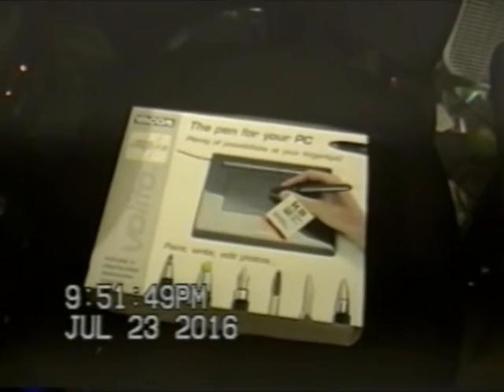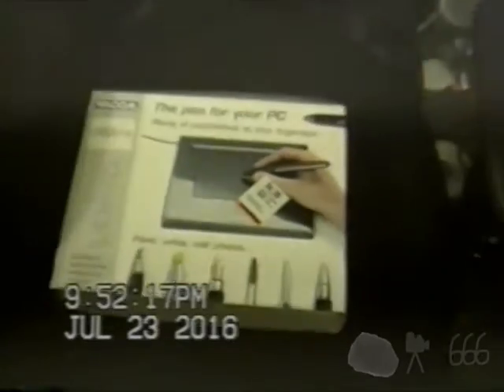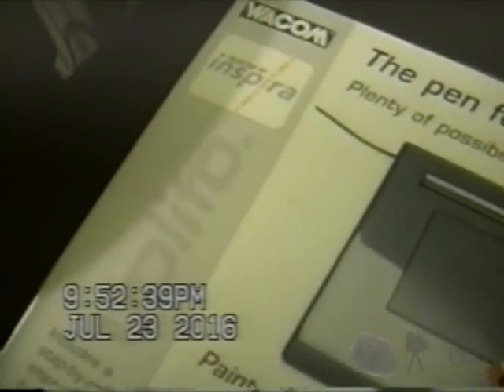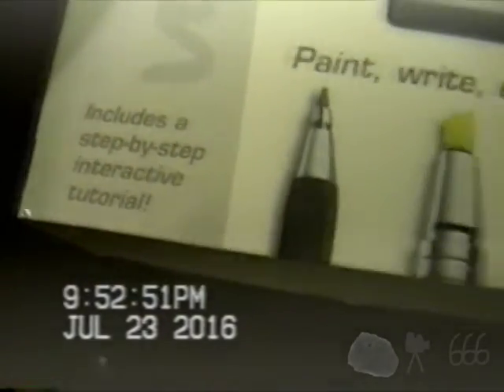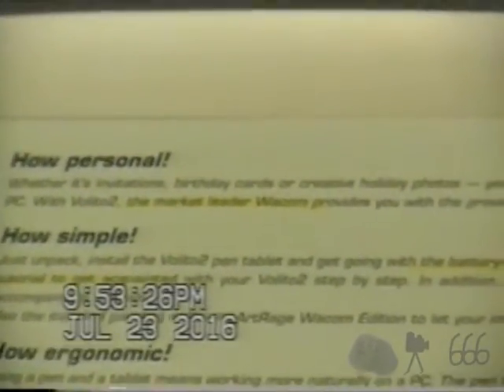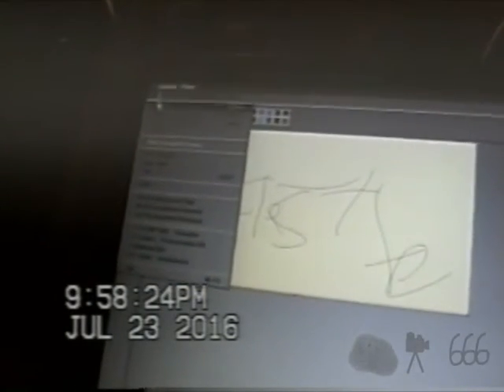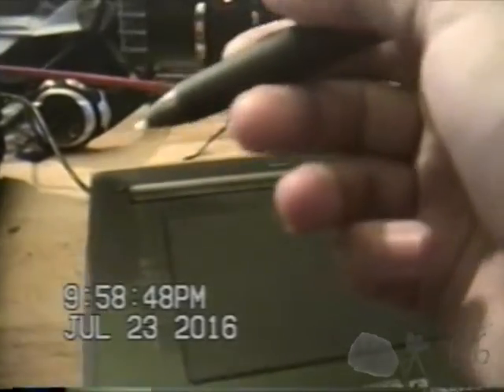Wacom Volito2 Drawing Tablet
I didn't need a drawing tablet, but considering the price these sell for brand new and the price at the thrift store, well hey, why not?